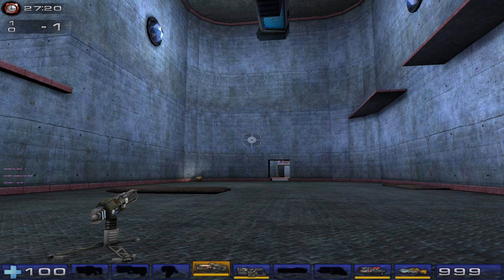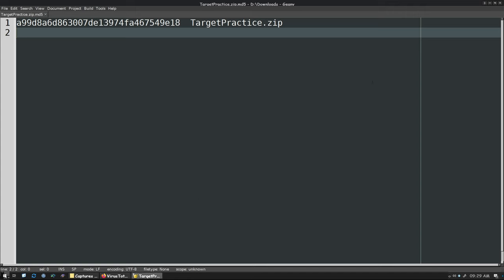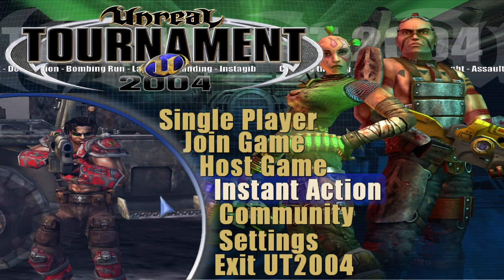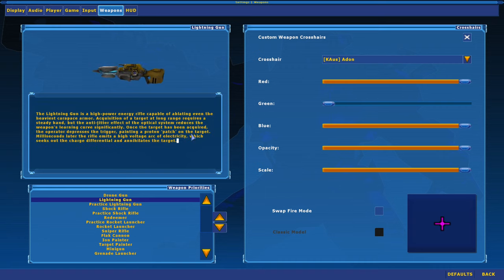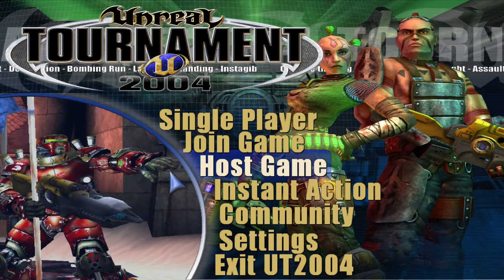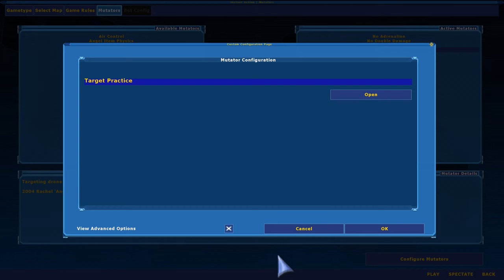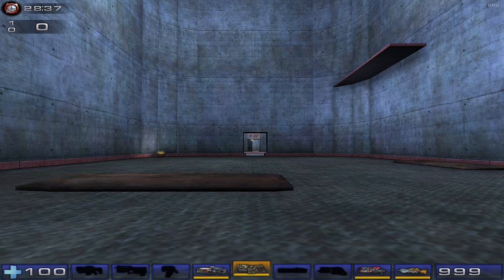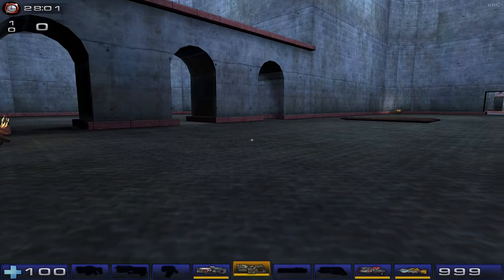Tutorial : Aim Training 2/2 : "Target Practice" mutator for Unreal Tournament 2004, ut2k4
This video will walk you through the steps to:
- download the mutator "Target Practice"
- install it to your UT installation folder
- configure and run UT2004 to use this mutator
The command I use in console to get all weapons and infinite ammo is "loaded".  Also, depending on your needs, you might want to type into console "god mode".  That will make you invulnerable to ANY kind of damage.  So if you were to add bots to the server, or you wanted to practice shield jumping, etc you'd probably want that on.
The file I used has md5 hash checksum :
a99d8a6d863007de13974fa467549e18  TargetPractice.zip
virustotal report for above checksum:
note, I made error in my comment in the video, virus total was showing the sha256 hash checksum that corresponds to the md5 I shown in my geany text editor application.  If you click the link for virustotal below, then click on 'details' link it will show all the hashes for this mutator zip file.

Info on the out take: very little sleep and I was looking for right place for making the intro to this video and forgotten to have 'god mode' on, made the jump and well the rest is laughable history to me. :)